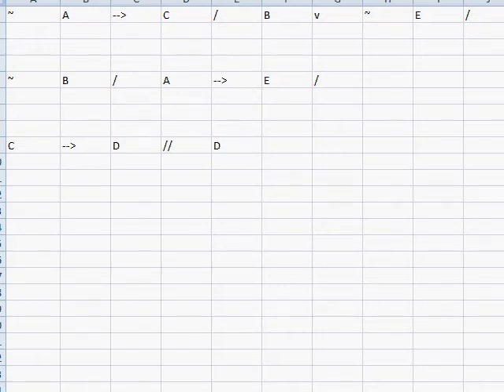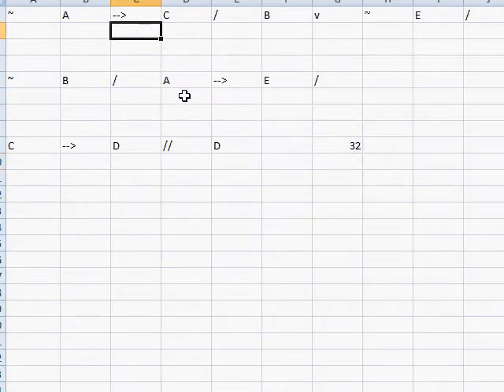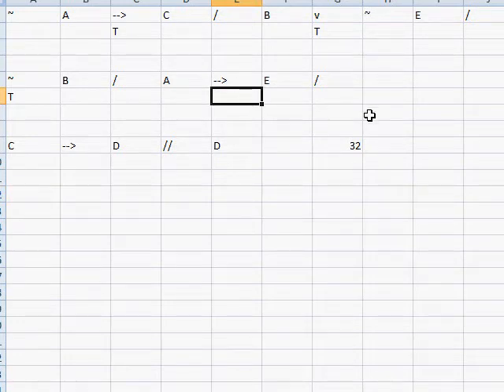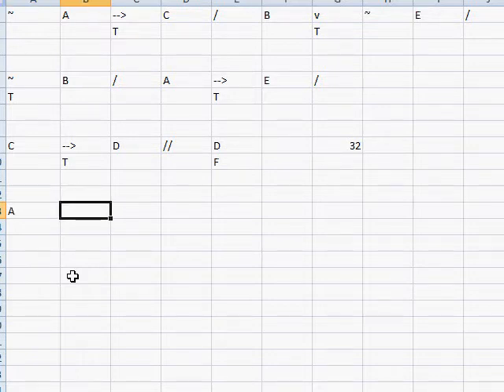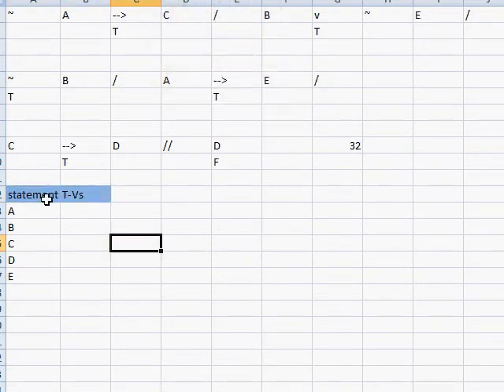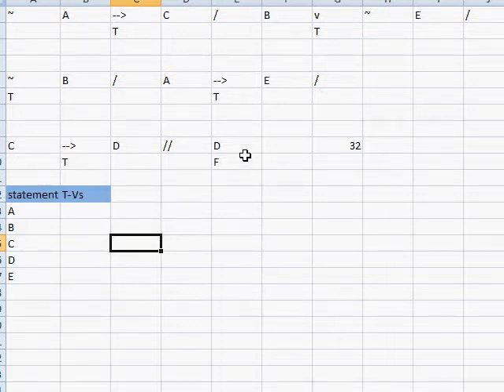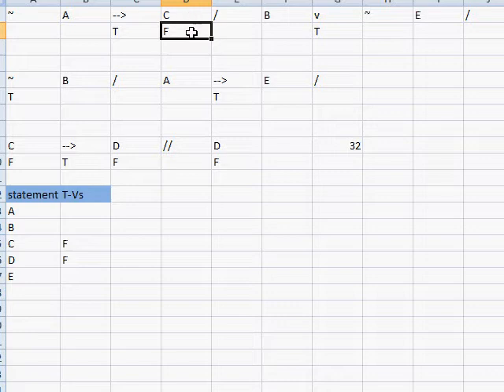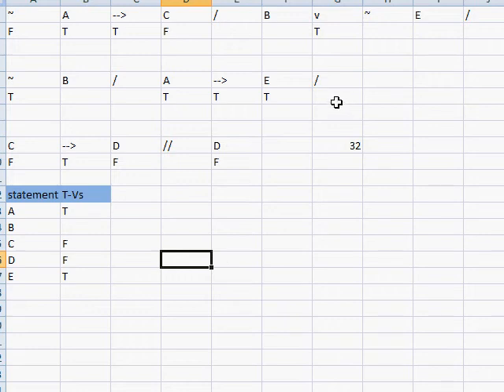012b Long indirect args. - Symbolic Logic - Truth Tables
NOTE: i say in this video that this is the last one in the series, but i realized some limitations to indirect truth table (ITT) and made an additional video about it (12c) The exercises for ITT are in there.

Exercises and answers in 12c